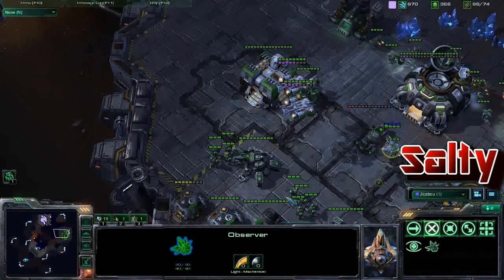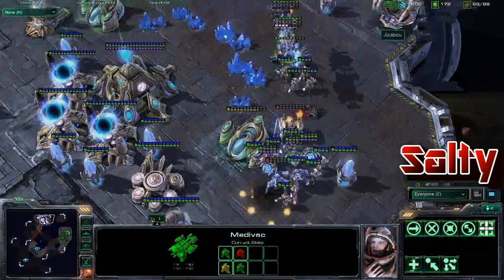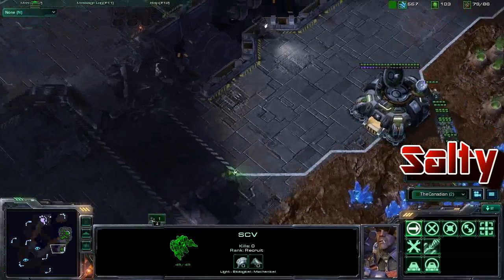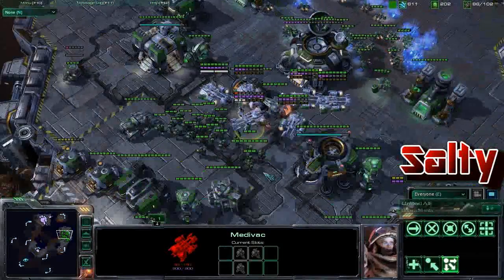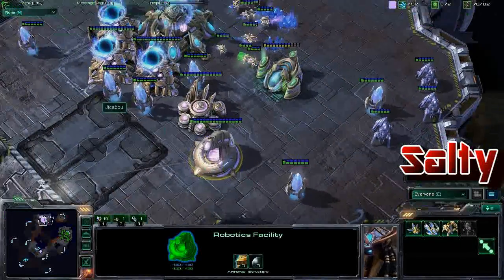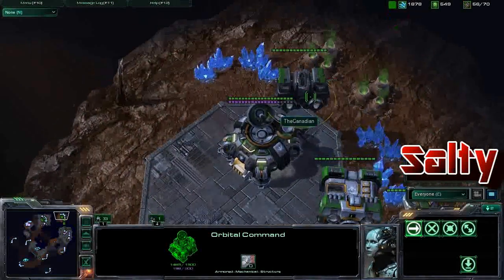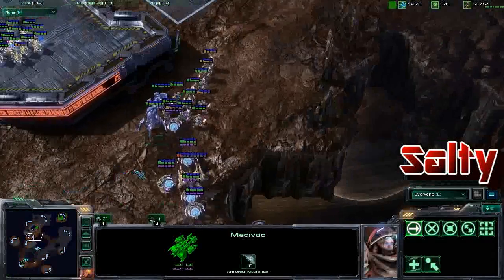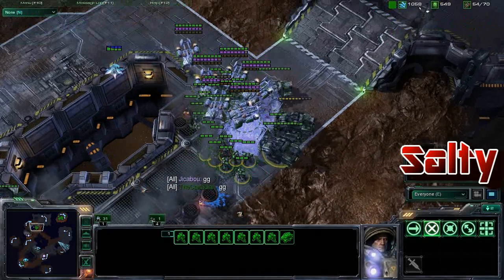AJ Tournament Finals - TheCanadian vs Jicabou(G1 P2/2)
Game 1, Part 2/2.

Finals of the Average Joe's 1v1 Tournament featuring TheCanadian vs Jicabou.